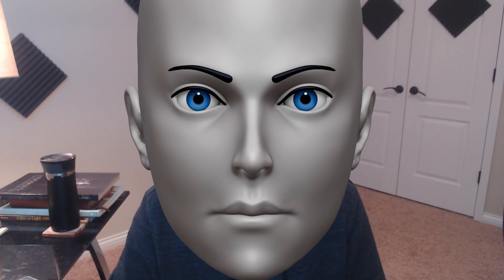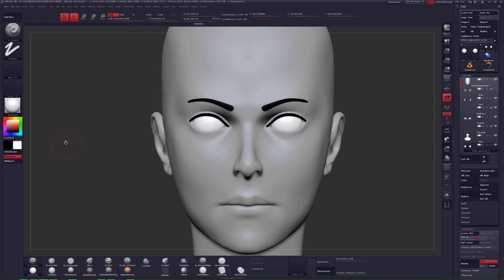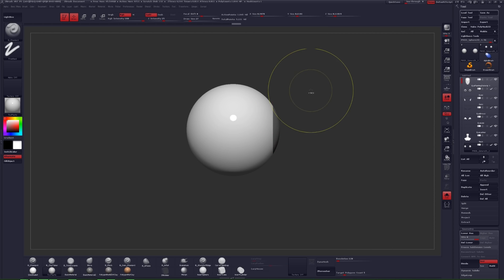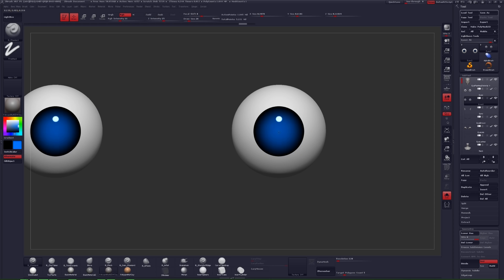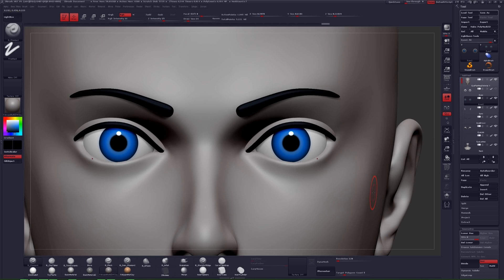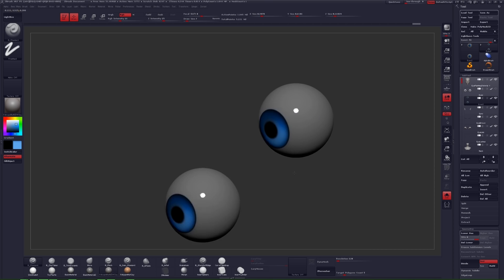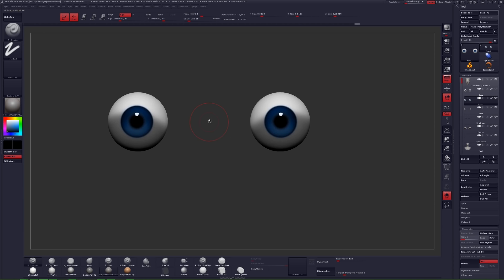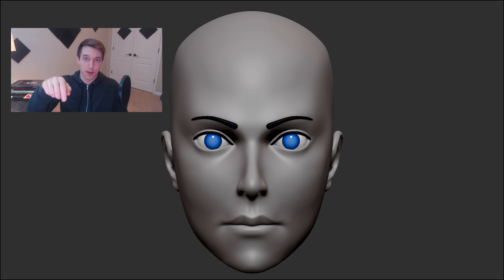How To PAINT EYES - ZBrush Tutorial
How To Paint Eyes in ZBrush! In this quick tutorial I'll show you how I paint eyes in a stylistic way. Don't forget the bonus content to follow along